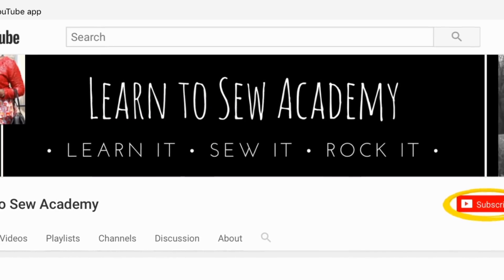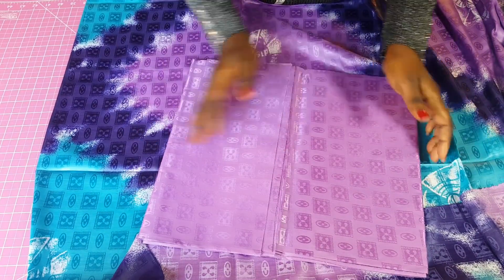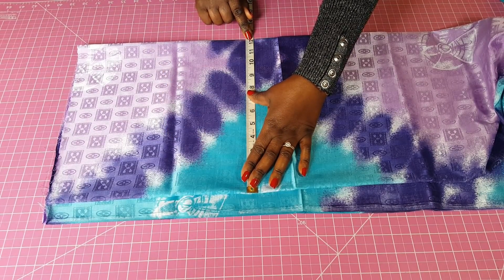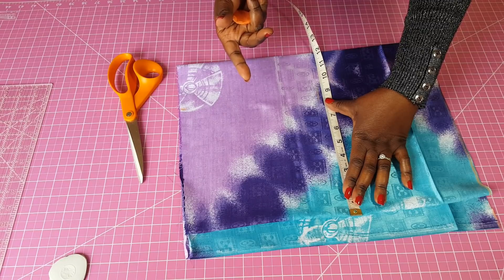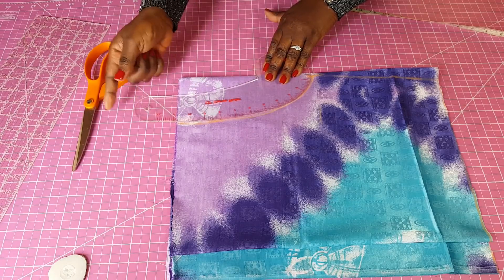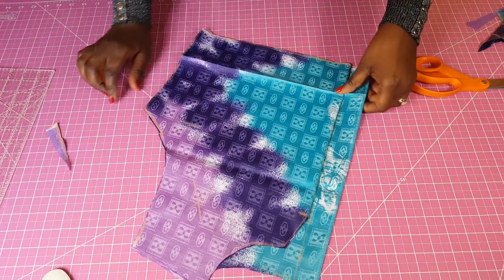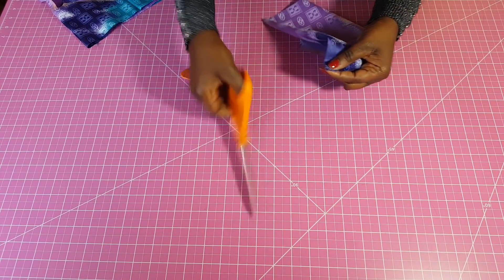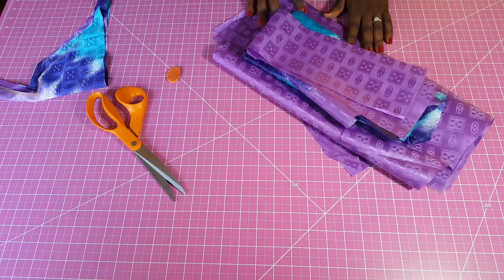Simple High Low Dress with band | NO PATTERN required | How to Cut a Dress. Hi Lo Dress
Learn to cut a high-low dress with band in this simple easy to understand video.

Want your outfits to dazzle and sparkle? Watch our video on adding rhinestones (crystals) to your clothes at: